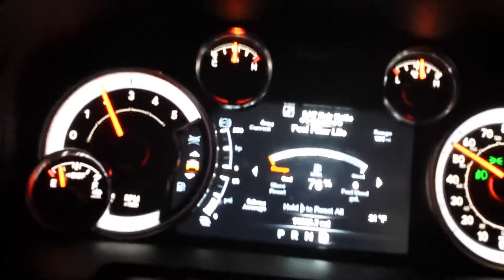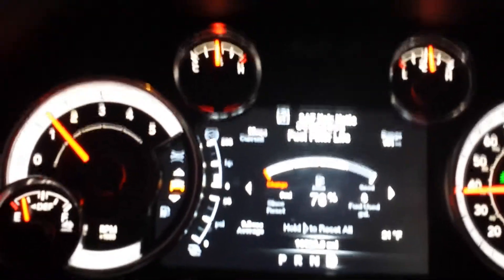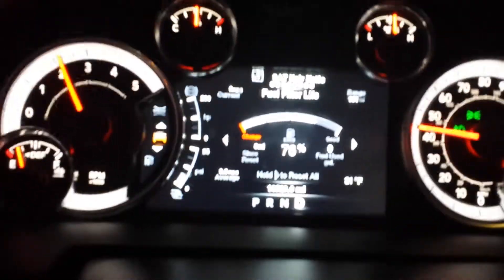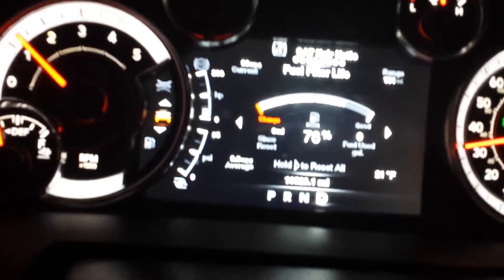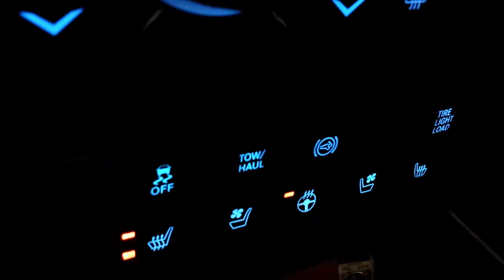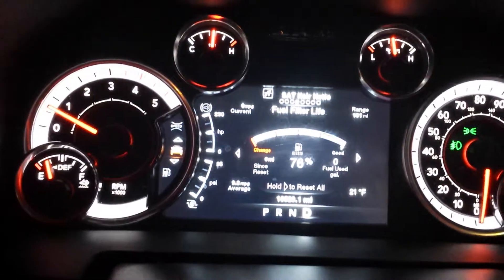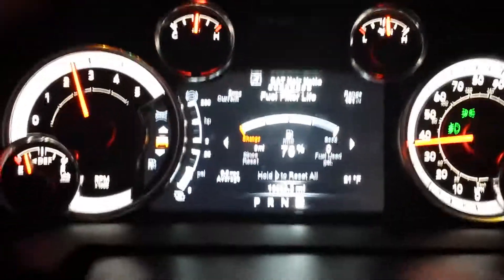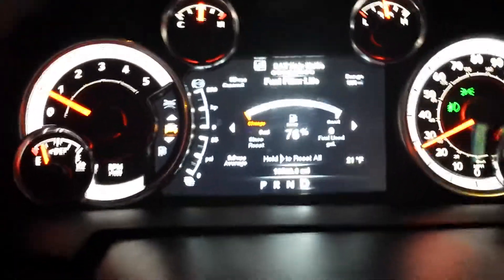diesel engine brake activats on its own 2013 ram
This truck is a lemon!  Dodge acknowledge there is a problem but there is no fix. That's what you get when you spend 60 grand a big hunk of junk!! Thanks dodge corp. for taking my money